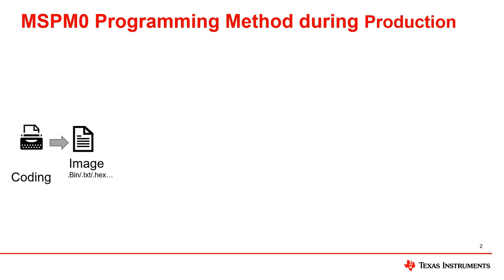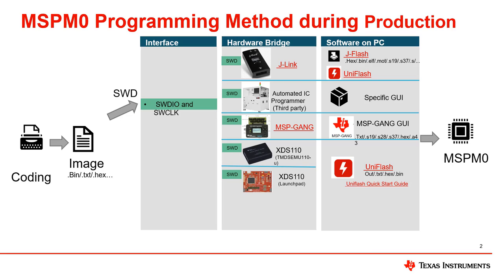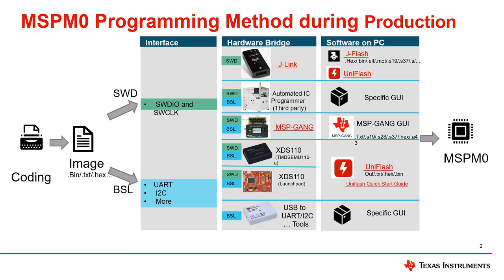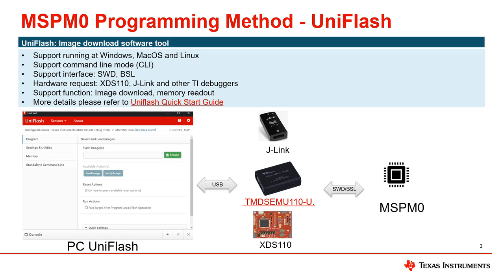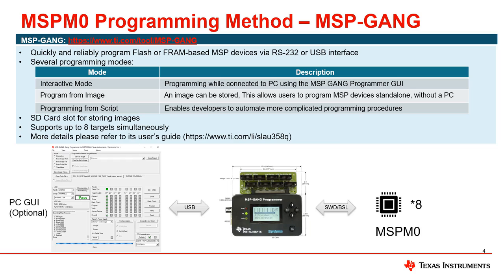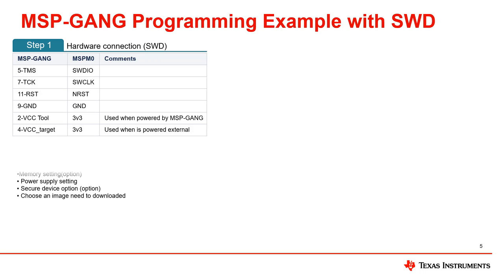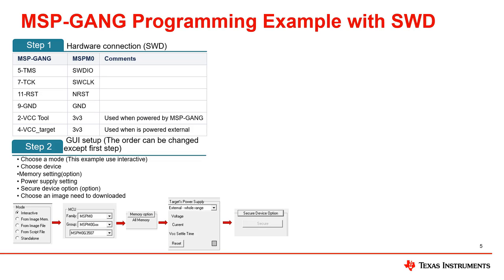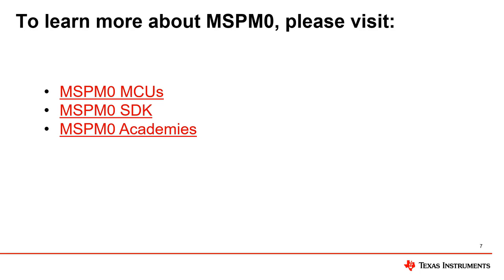MSPM0 production guide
This video introduces the production programming process and toolchain for the MSPM0 ecosystem, including how to use SWD and BSL programming, as well as programming tools such as MSP-GANG and XDS110.